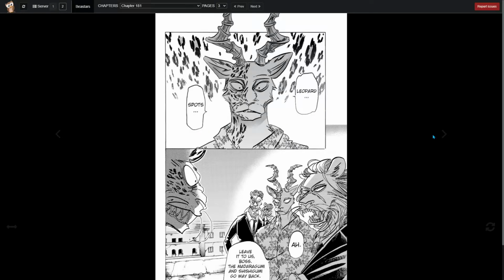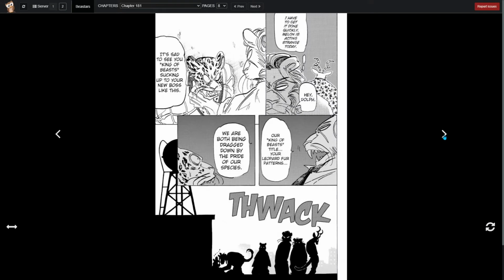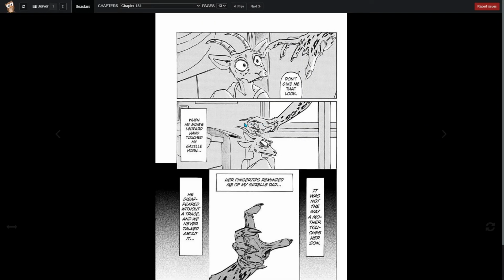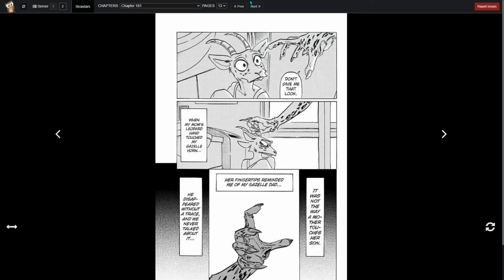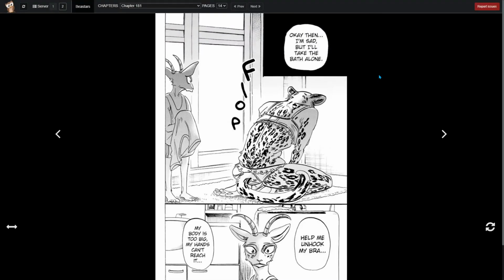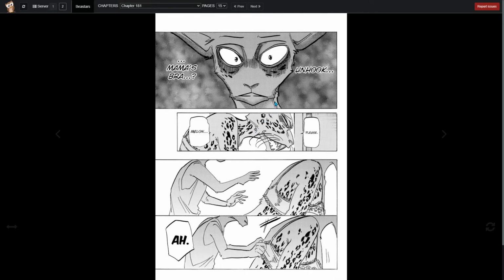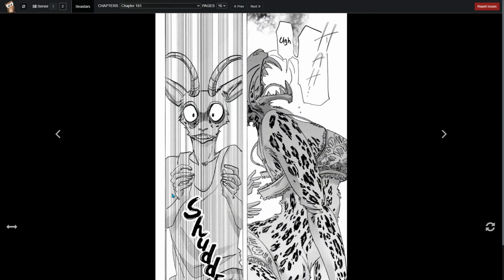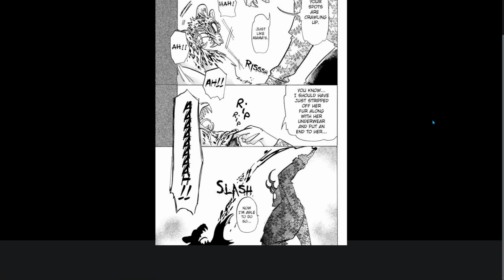Beastars Manga Chapter 181 Discussion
Bath time with Mama
Song: Pon Pon Shit- Cyberpunk 2077